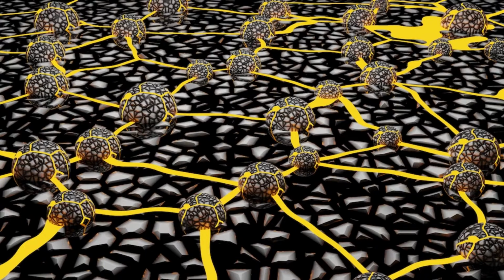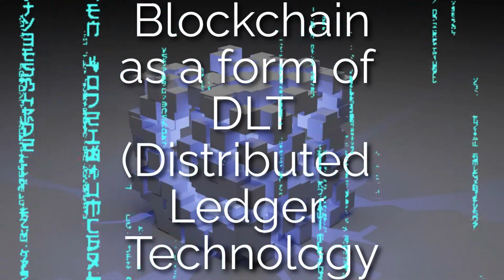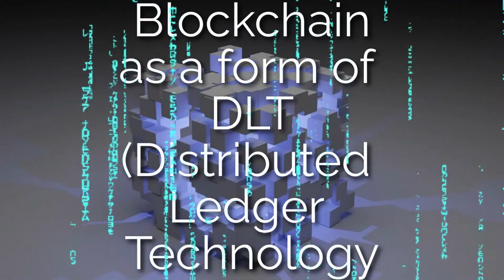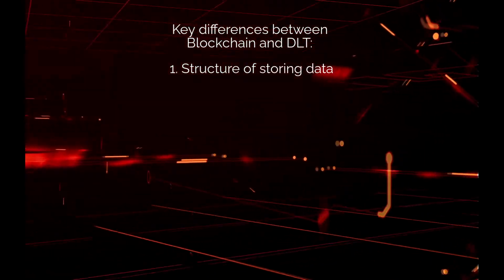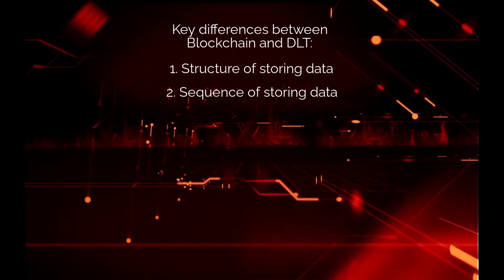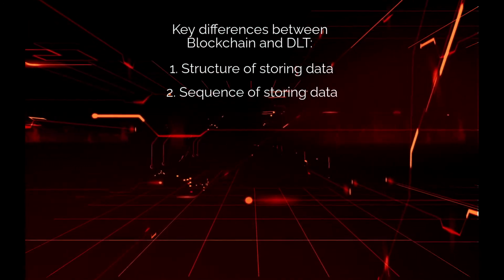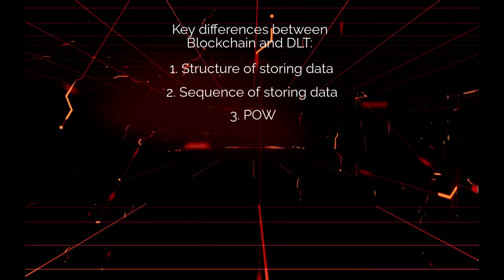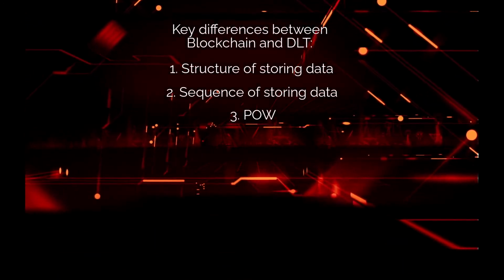Blockchain vs DLT explained (PART 2 of the tech behind crypto)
The Hex financial-legal channel with Christy Teilove, spreading Hex4Africa, Hex4Brics.

In legal documents, such as the one being used by the EU, we are going to come across technical terms like DLT (Distributed Ledger Technology). Many of us will naturally equate blockchain and DLT, however Blockchain and DLT aren't the same and have very distinct differences! In this video I'll cover the differences and similarities, so that we can better understand blockchain as a form of DLT.

Now is the time to stand up for our rights, to invest in our financial freedom with hex and RH.

I support Cup Cakes of Hope for children with cancer.

OFFICIAL LINKS:
HEX